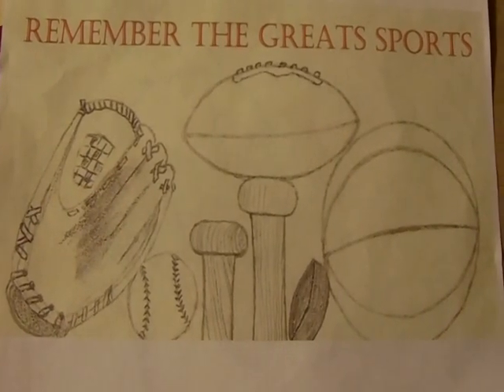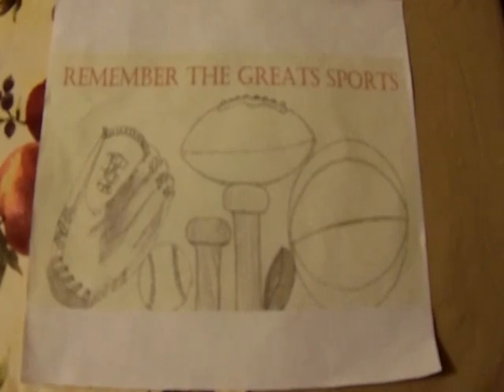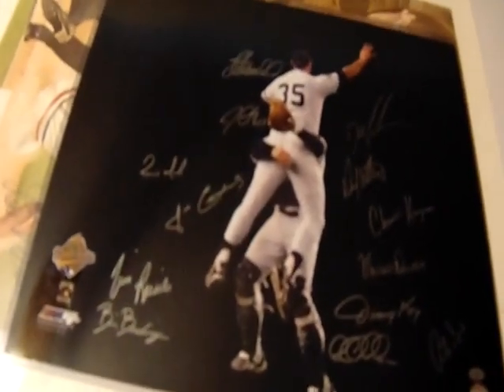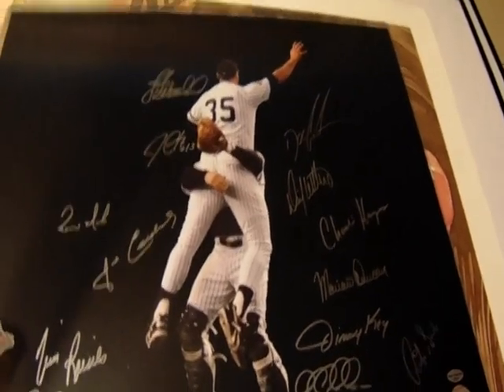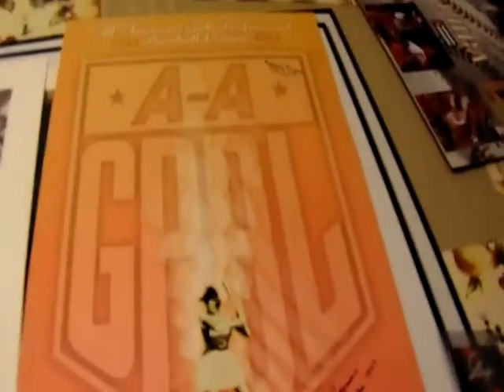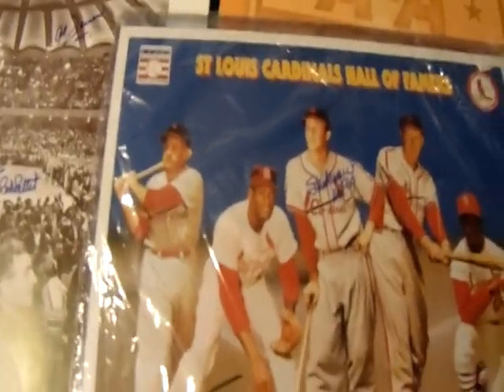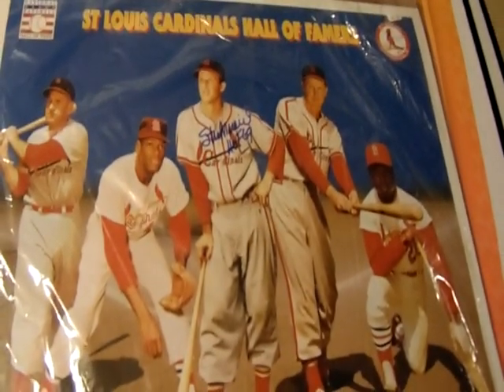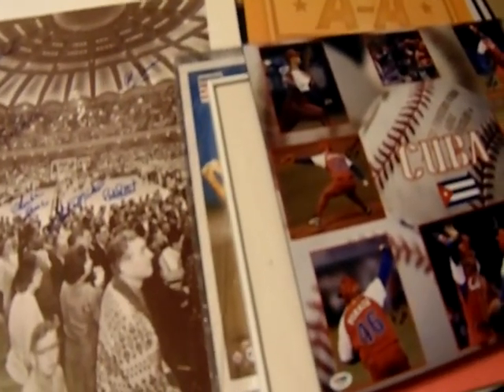Sharing My Collection: My autographed posters and oversized photos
Thank you for joining me in sharing my sixth collection video.  In this video I share with you my autographed posters and oversized photos collection.  I hope you enjoy this wide span of autographs and maybe you have a favorite from your childhood.  For a quick jump of this video please click below for the section you may enjoy most.  I hope you enjoy them all!

Quick Jumps:
AAGPBL 75th Anniversary Poster 1:02
Kevin McHale Boston Celtics poster 2:00
Lou Brock Lithograph 3:43
1996 New York Yankees World Series Photo 4:53
2009 World Baseball Classic Team Cuba Photo 6:47
AAGPBL Rockford Peaches Reunion Poster 7:49
St. Louis Hawks Reunion Poster 8:50
Stan Musial Cardinals Hall of Fame Photo 10:49
2000 SEC Conference Greats Lithograph 11:49

Thanks for taking a trip down memory lane with me. Please enjoy and as always Happy Collecting!